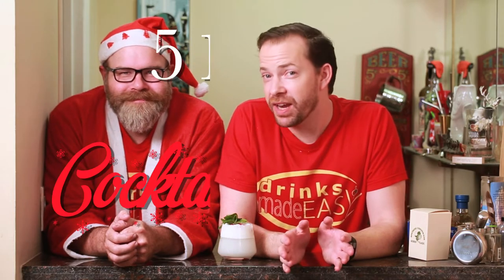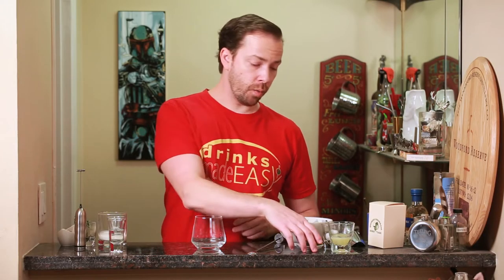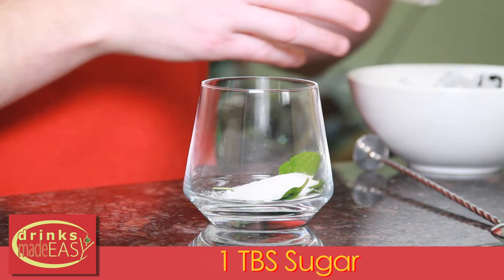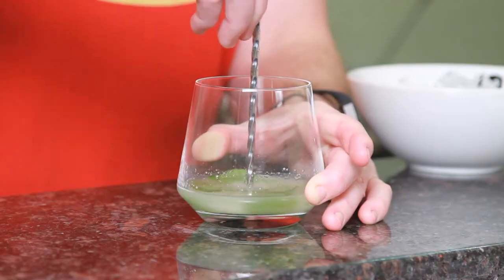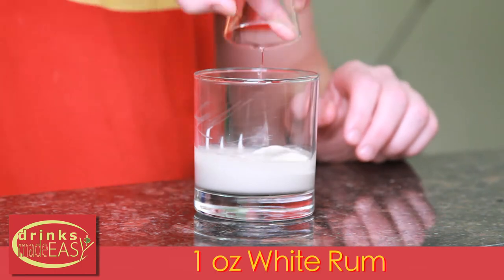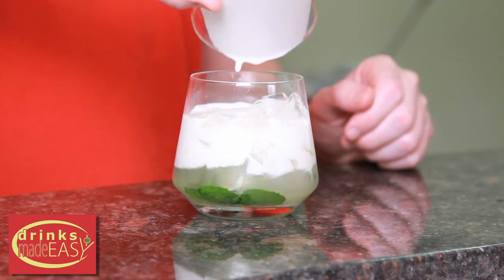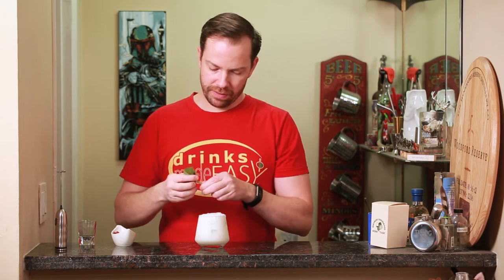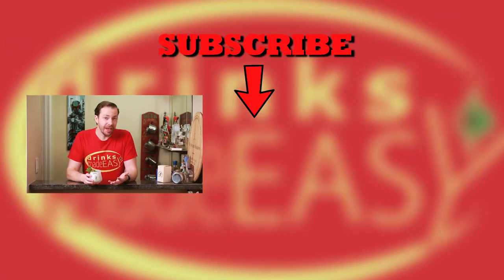5 Days of Cocktail Christmas | Day 4 | The White Christmas Mojito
5 Days of Cocktail Christmas | Day 4 | The White Christmas Mojito. Today we bring you the White Christmas Mojito